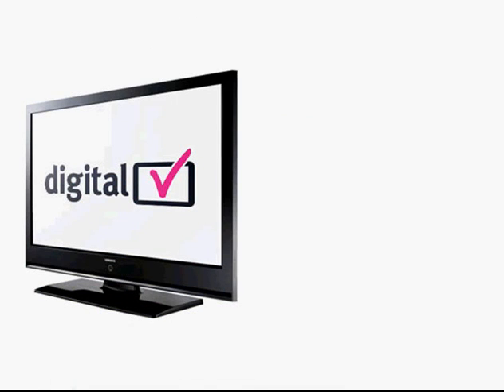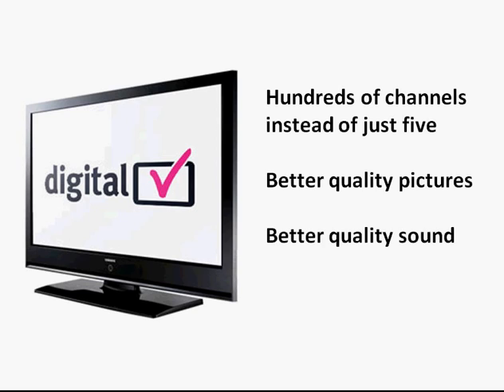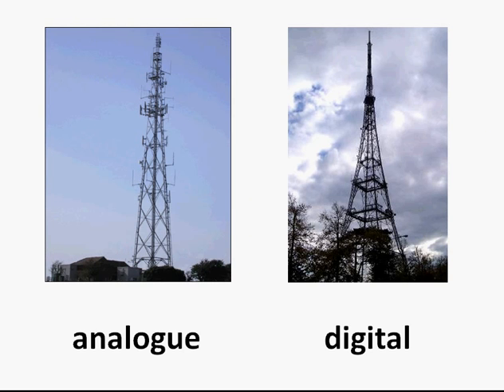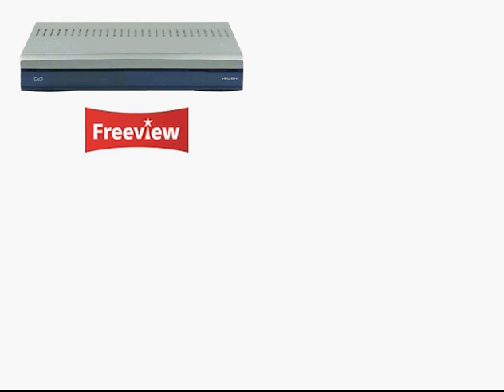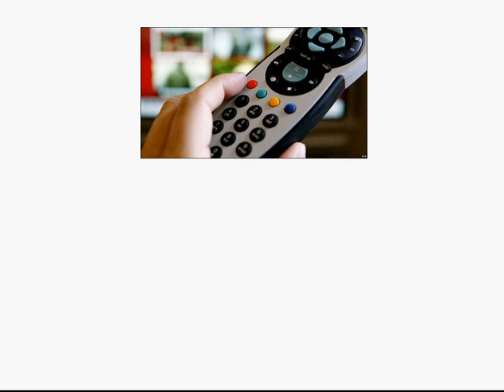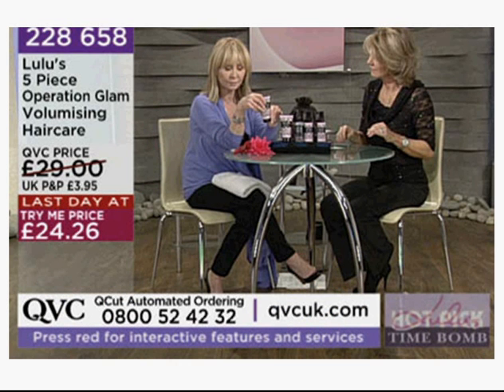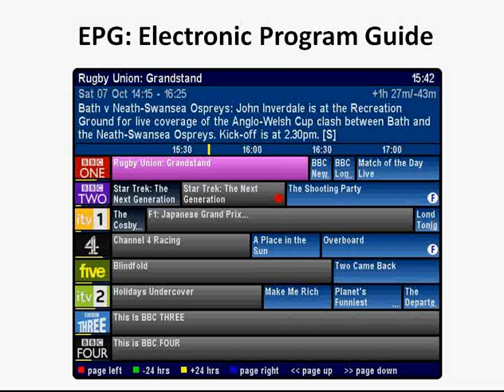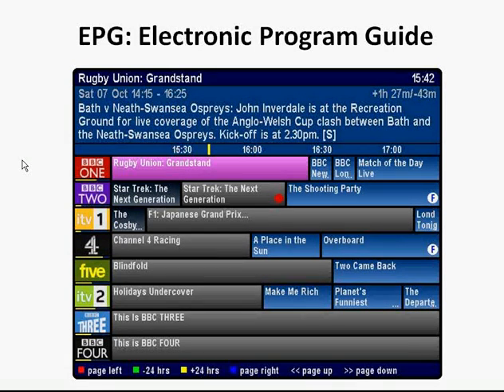Digital TV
Theory video - may be useful for GCSE ICT students